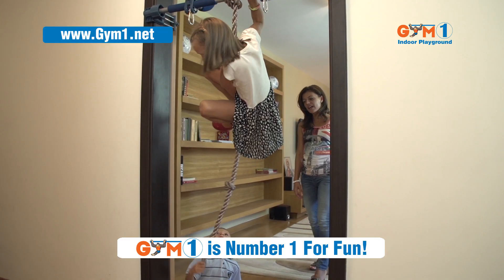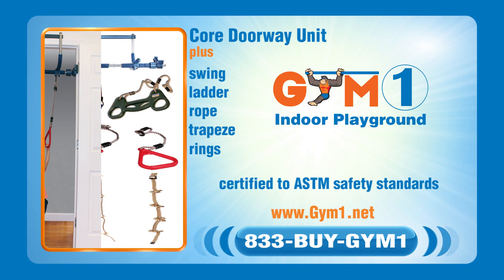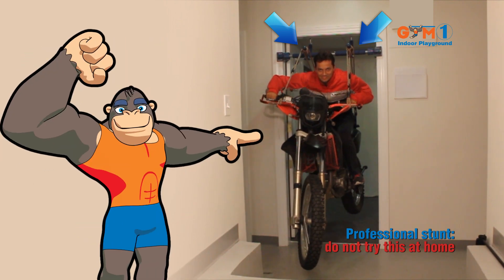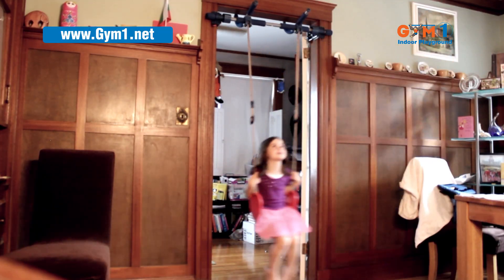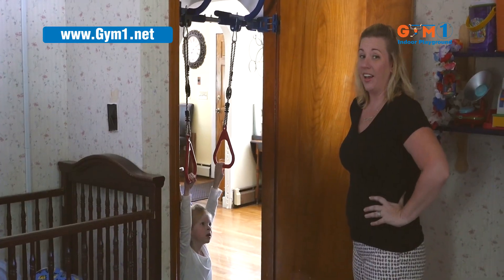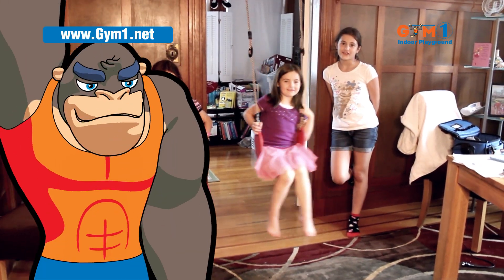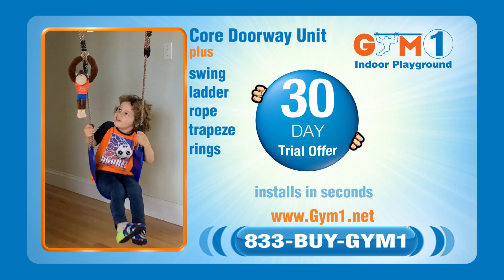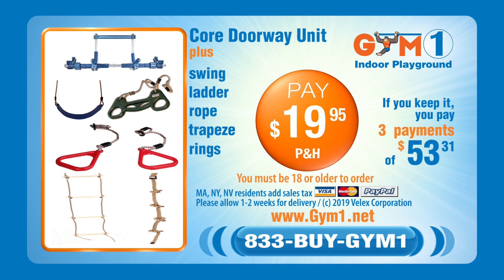Gym1 Indoor Playground - Swing, Climb, Play INDOORS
Award winning Gym1 brings the playground indoors. Swing, climb, play indoors in your own doorway. Installs in seconds with no drilling or tools. Safely supports 300 lbs. Plug and play attachments for hours of fun. Kids favorite gift!